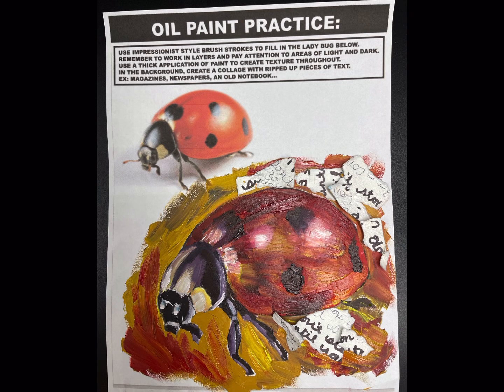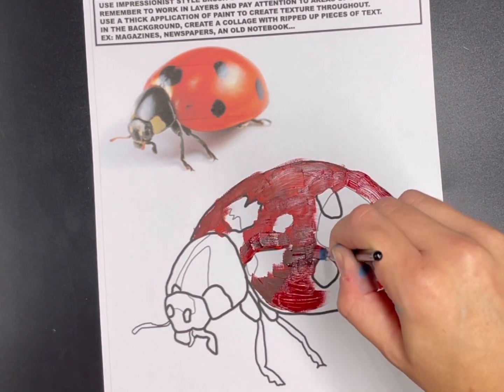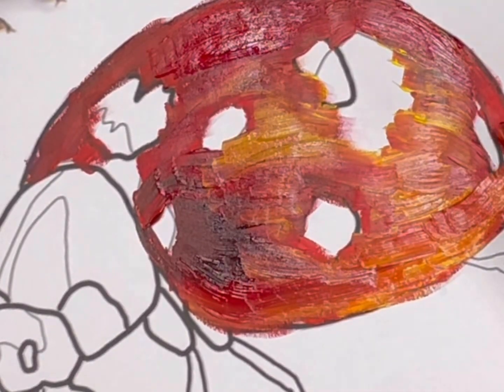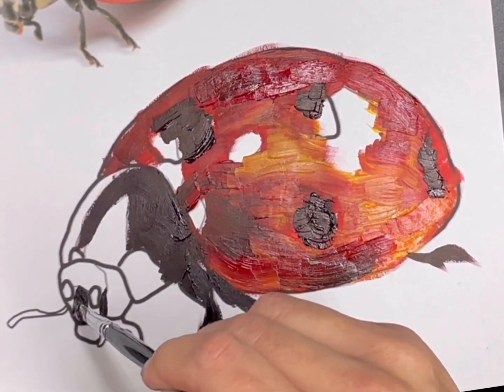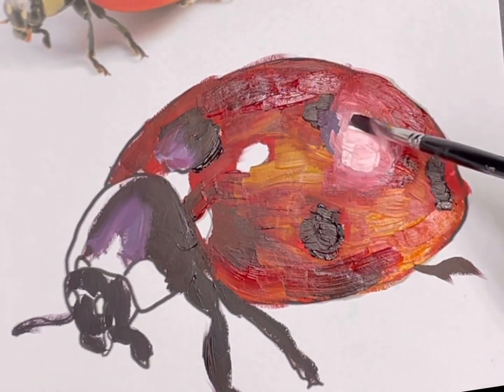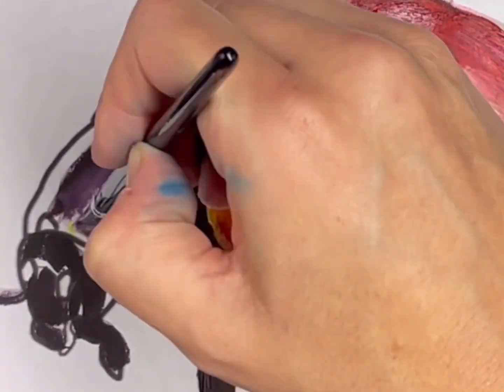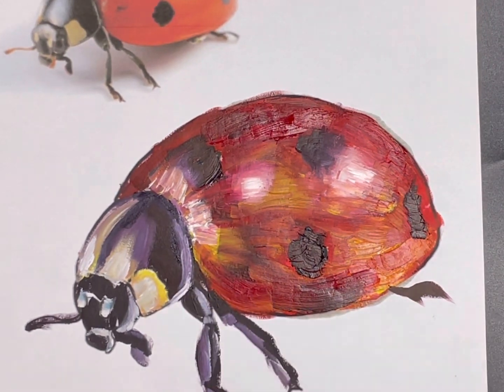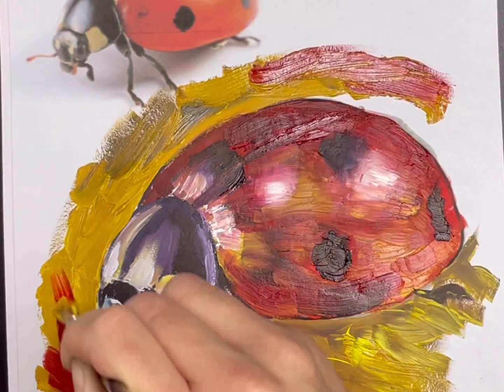Oil Paint Practice